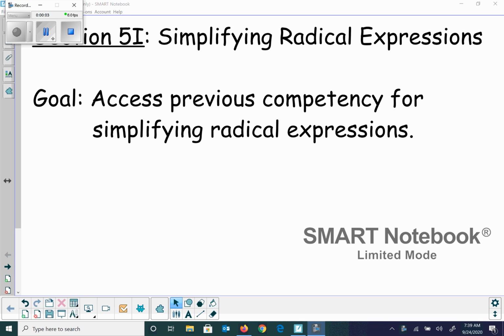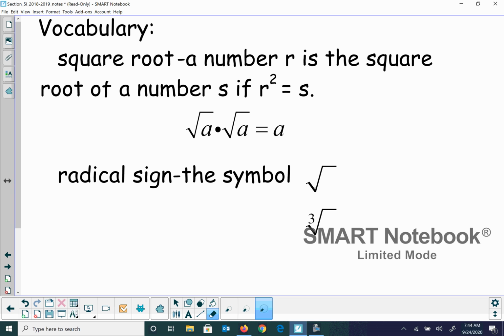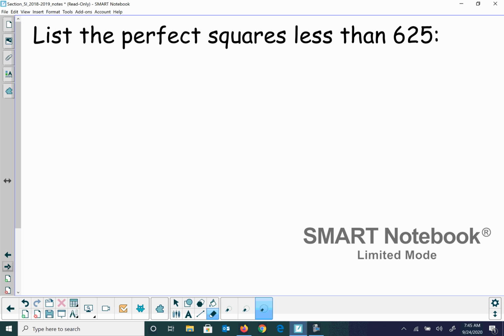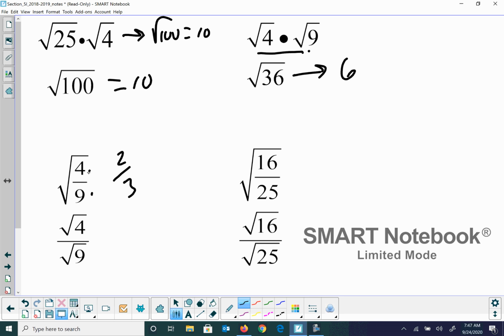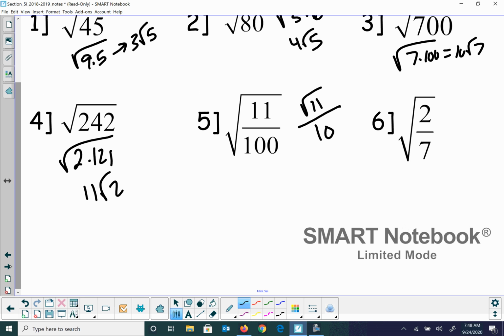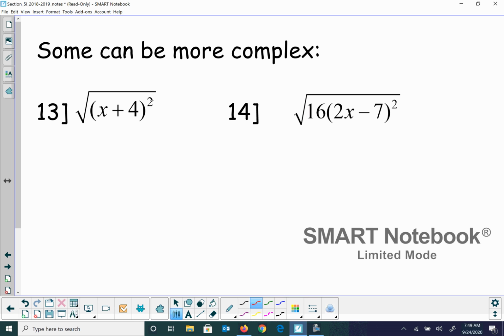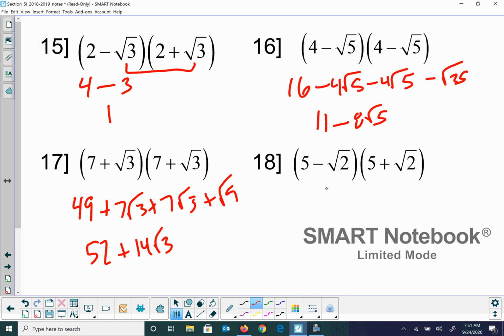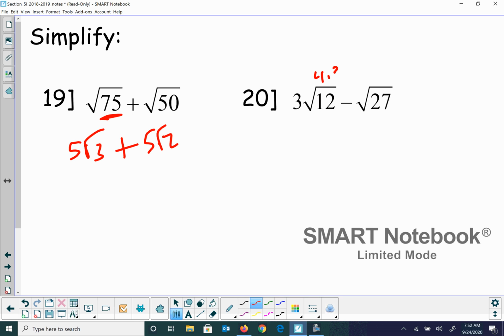5i algebra 2